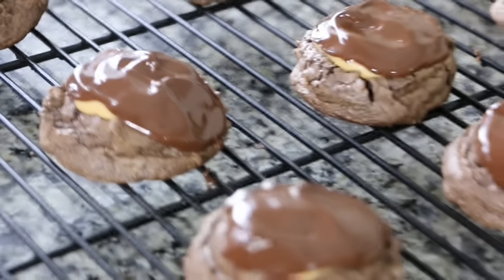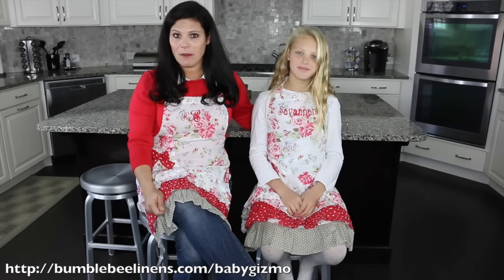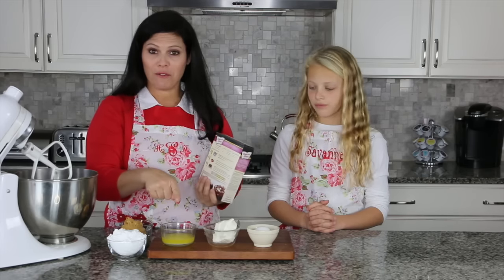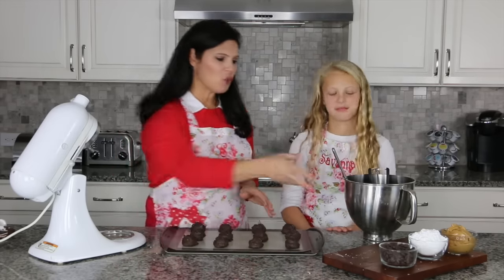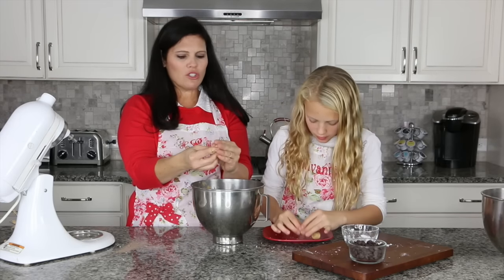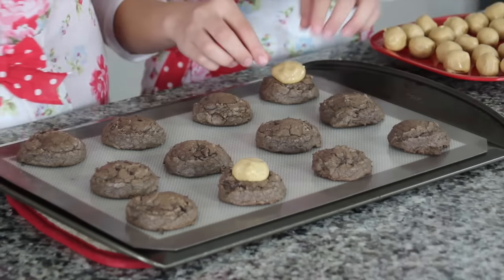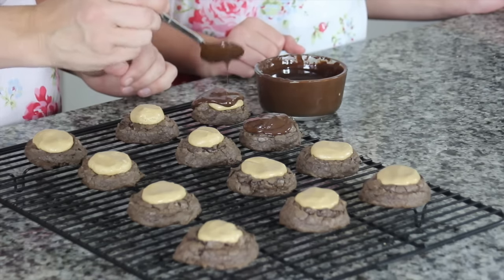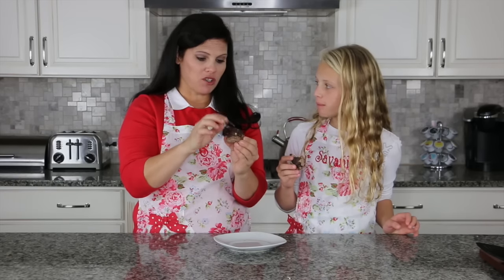Bumble Bee Linens & Mommy and Me Matching Aprons and our Favorite Holiday Cookies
Find out how to make our favorite holiday cookies in this fun step-by-step tutorial with Hollie Schultz of Baby Gizmo.

Mommy and Me Matching Sweetheart Roses Hostess Apron Set of 2 Cooking Mother and Daughter